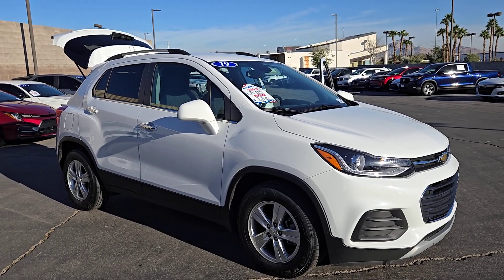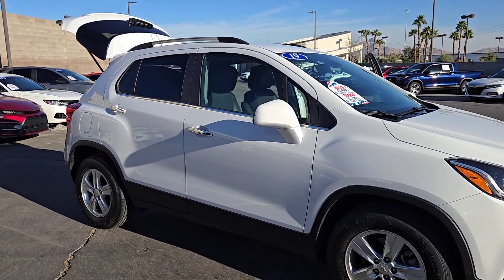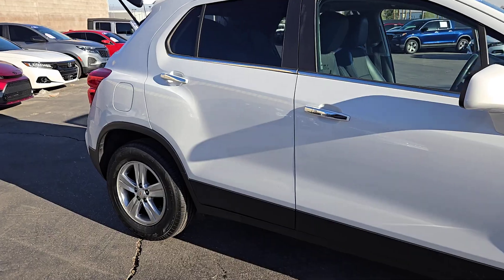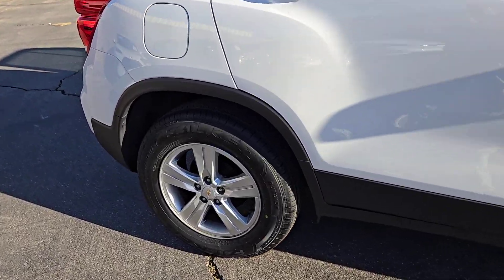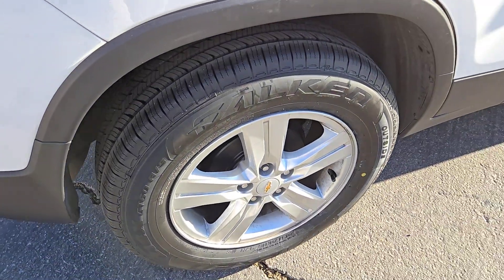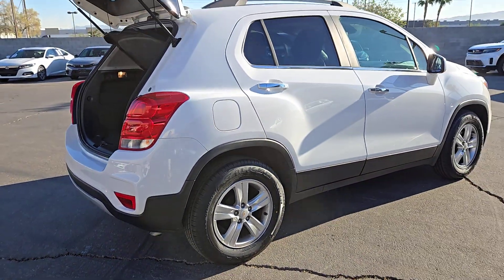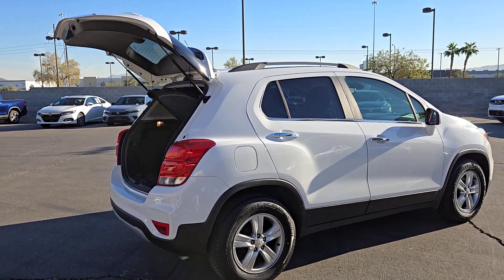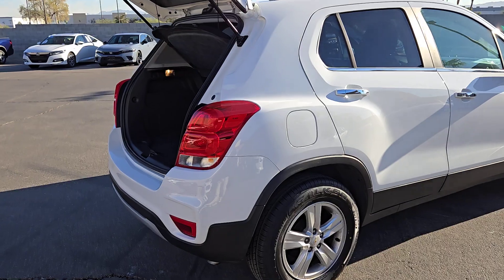2019 CHEVROLET TRAX FWD 4DR LT Henderson, Las Vegas, Laughlin, St George, Flagstaff NV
Pre-Owned 2019 CHEVROLET TRAX FWD 4DR LT available at Findlay Honda Henderson located in 933 Auto Show Dr, Henderson, Nevada, 89014. Servicing the Henderson, Las Vegas, Laughlin, St George, Flagstaff area.

You just found the  2019  CHEVROLET TRAX.  The Trax delivers the functionality of a compact SUV, technology that keeps you connected and safe, flexible cargo space, efficiency, and a sense of fun. These are just some of the great options this vehicle comes with: Remote Engine Start, Stability Control, Vehicle Anti-Theft System, Tire Pressure Monitoring System, Daytime Running Lights, Trip Computer, Steering Wheel Controls, Cruise Control, A/C. Feel light and nimble in the city-savvy Trax. Come in for a test drive today.